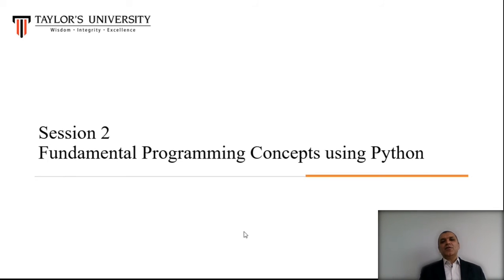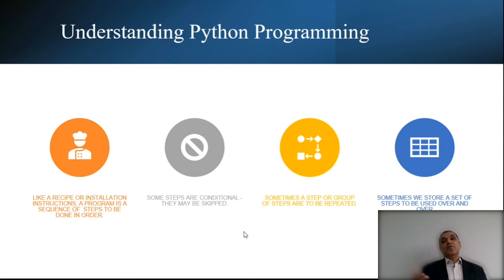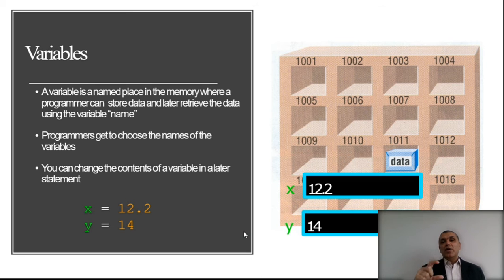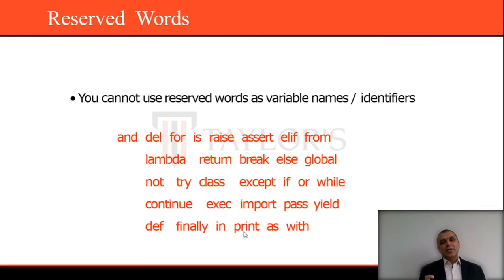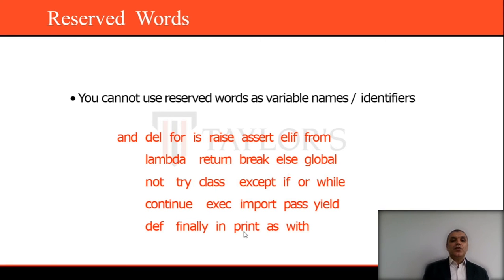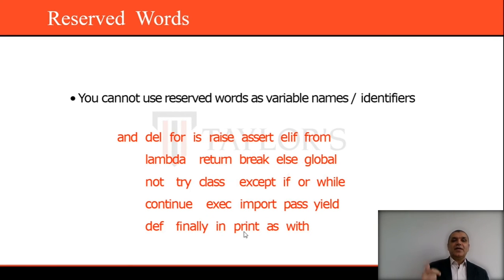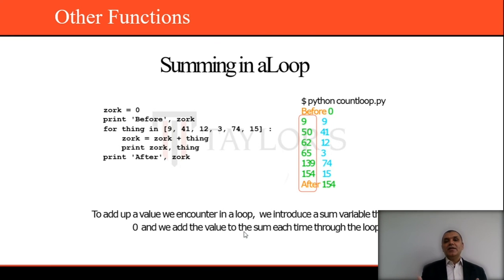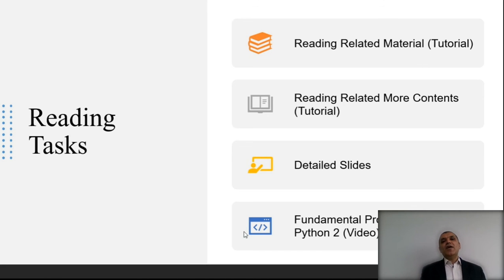Session 2 Fundamental Programming Concepts